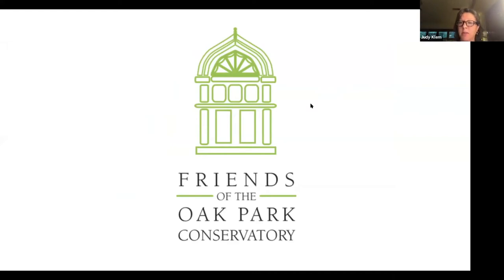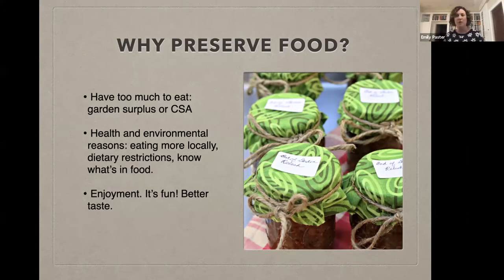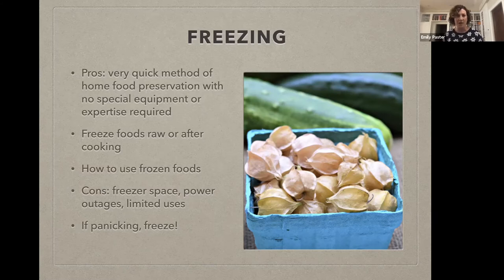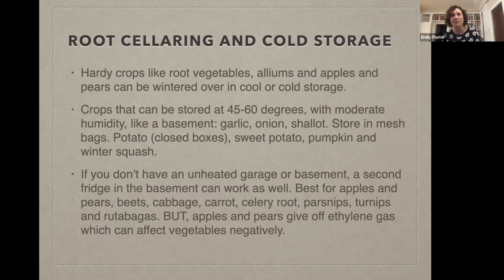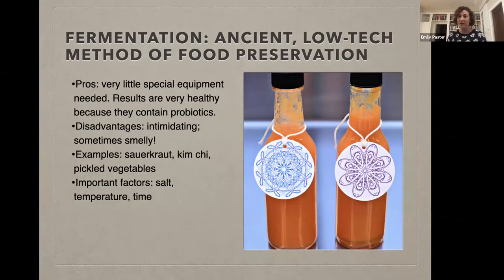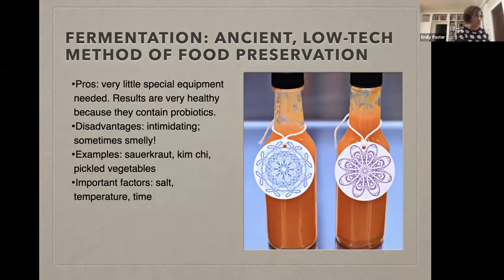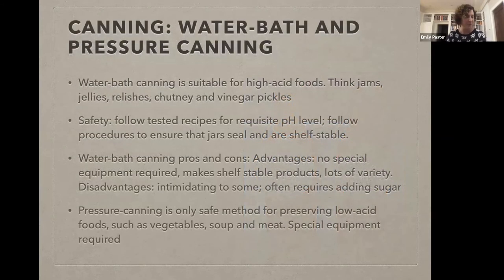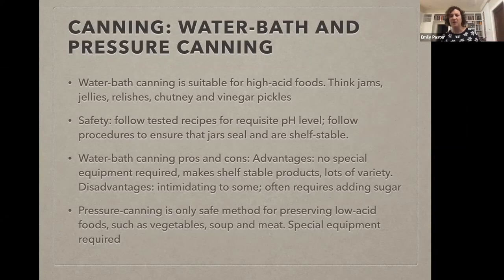5 Ways to Preserve the Harvest | Friends of the Oak Park Conservatory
Local food blogger and cookbook author Emily Paster covers five ways to preserve your garden harvest - from canning to freezing to drying and root-cellaring. Emily offers in-depth descriptions of fermentation and water-bath canning, versatile and accessible methods of home food preservation suitable for many common home-grown fruits and vegetables.